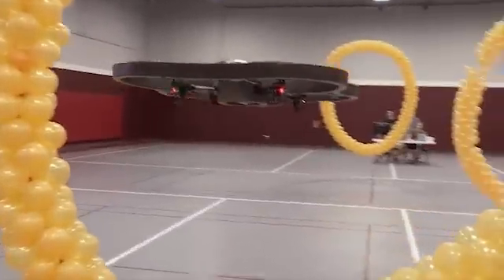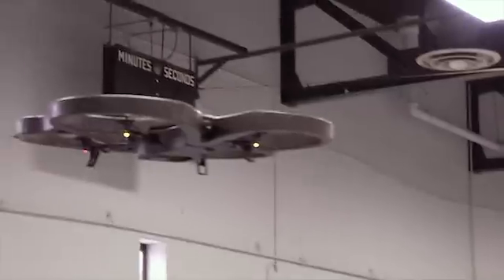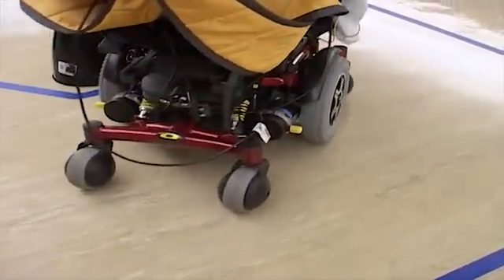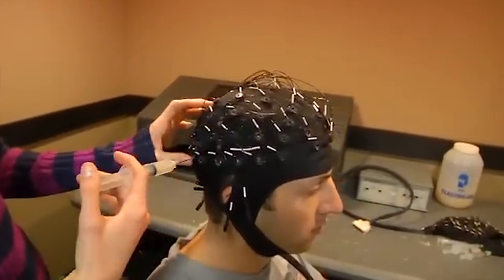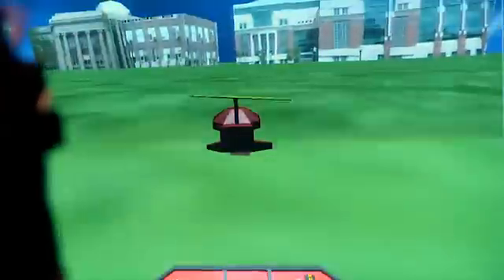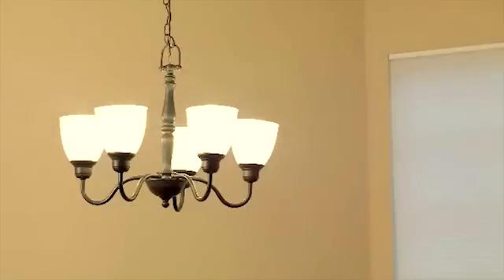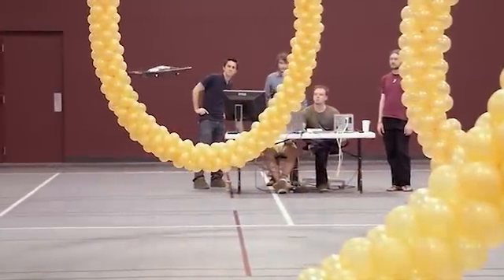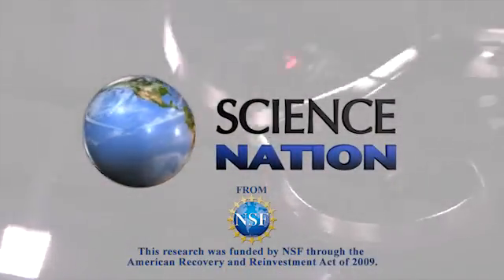Controlling A Quadcopter With The Mind | Video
Scientists working to develop brain-computer interfaces for disabled people have created a system that allows a person to control a quadcopter with only their mind.